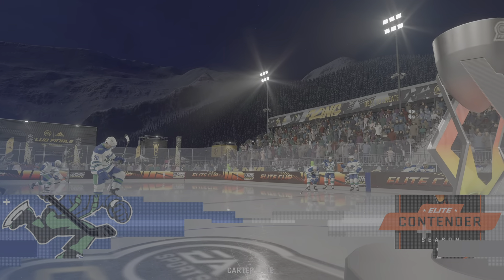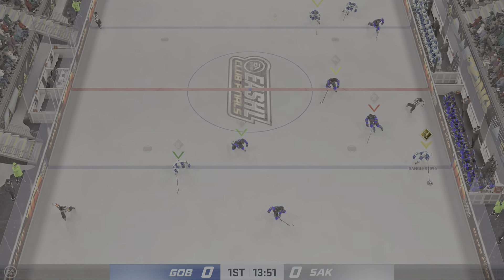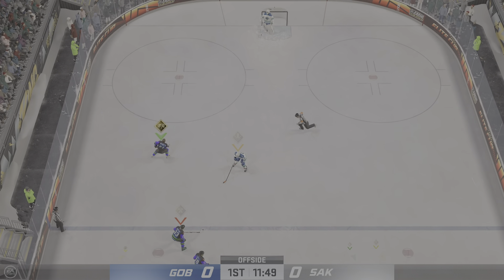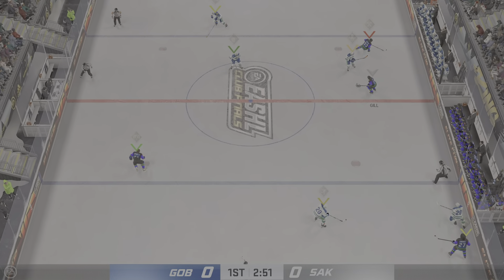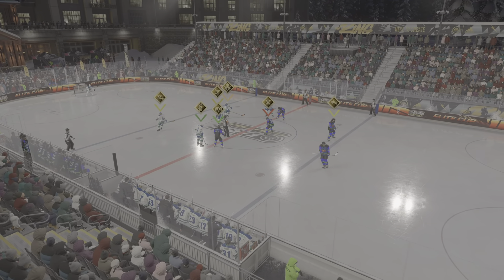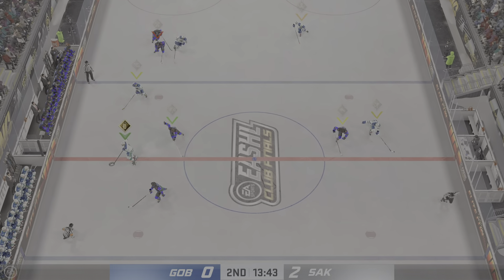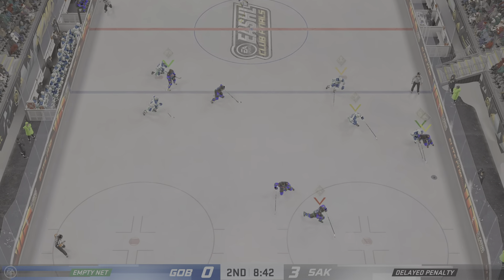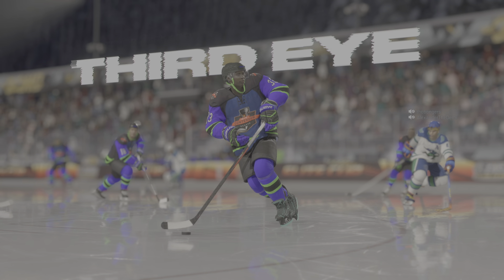Sak vs Gob - Paco Back to Back Shutouts 1/30 Eashl